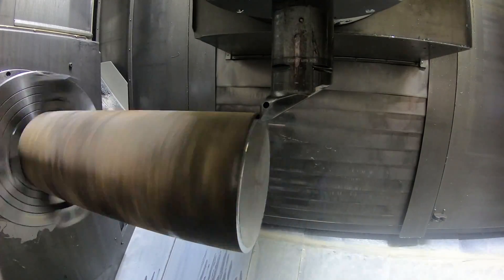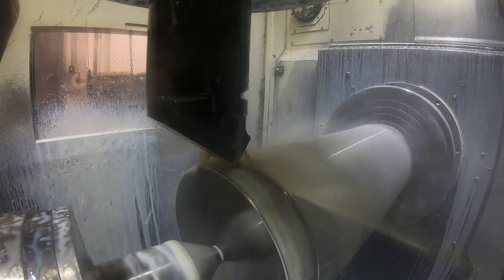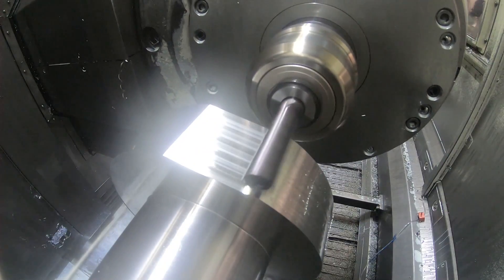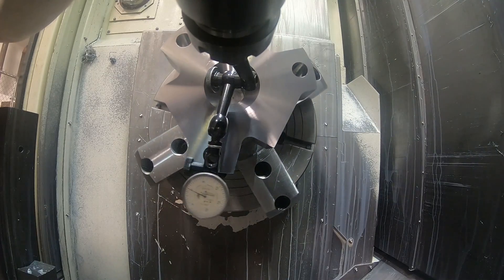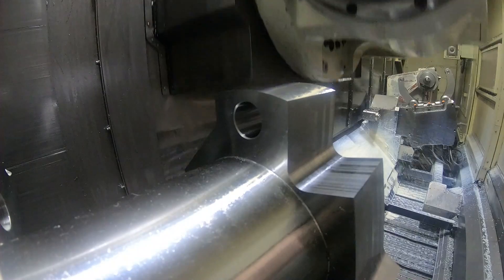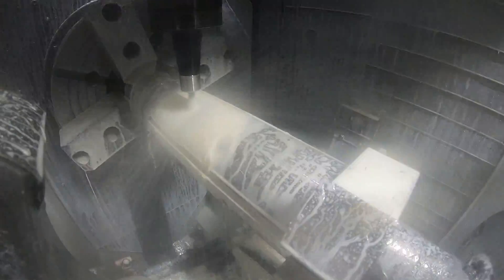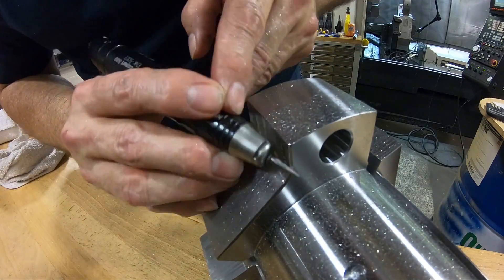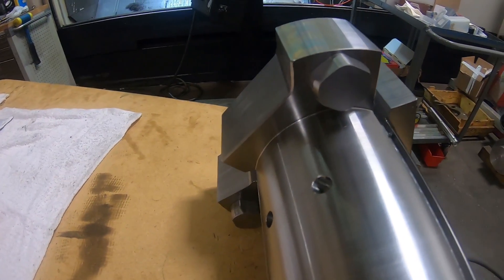Super Duplex Fixture Tail Arbor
Operation-3 Fixture of the Super Duplex Parts  machining the tail arbor.